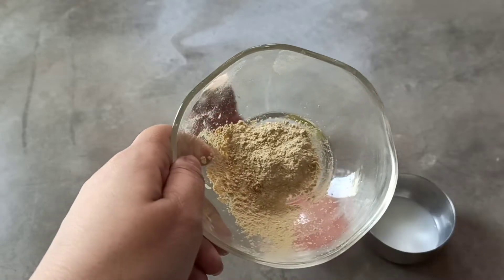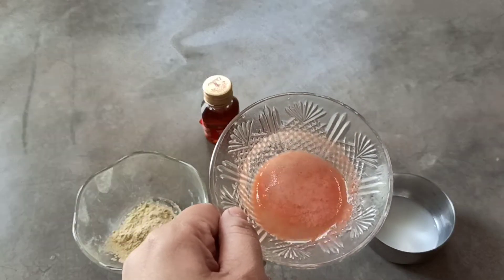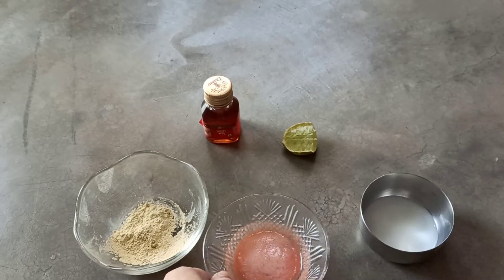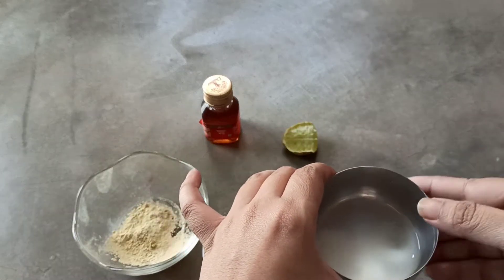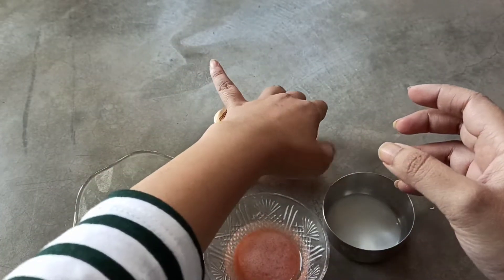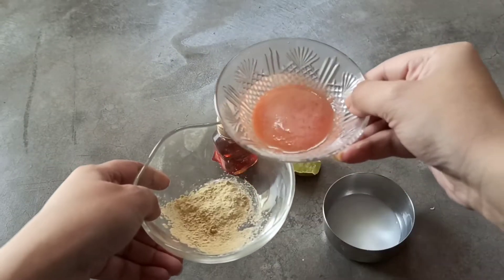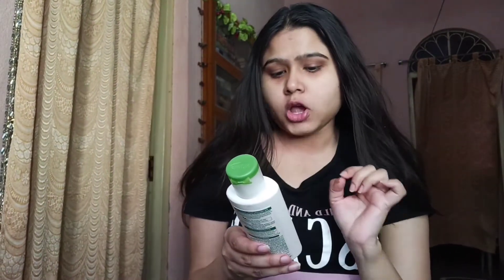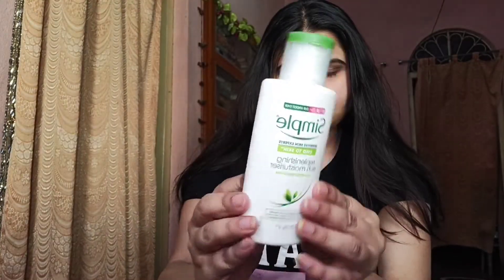DIY Multani Mitti Face Pack For Glowing Skin || Both For Men & Women || For Winter || Payal Dam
Hey guys, welcome to another diy video. Here, in this video I have shown how to make your skin look glowing using this multani mitti face pack. This face pack can be used by both men and women.
Ingredients-
1. Multani Mitti
2. Tomato Juice
3. Raw Milk
4. Honey
5. Lemon Juice
Product Used
1. Simple Moisturiser
2. Indus Valley Rosehip Essential Oil
Use this face pack once a week.